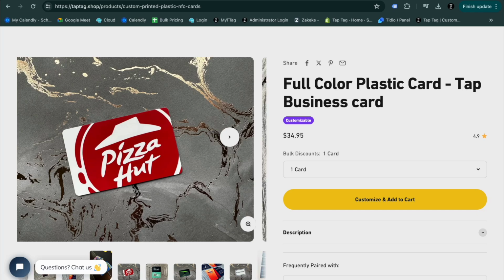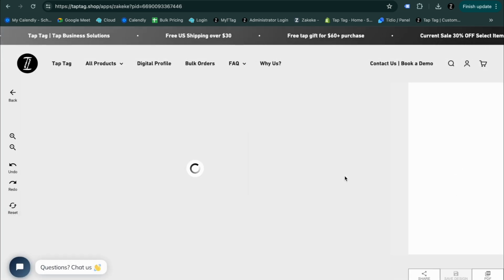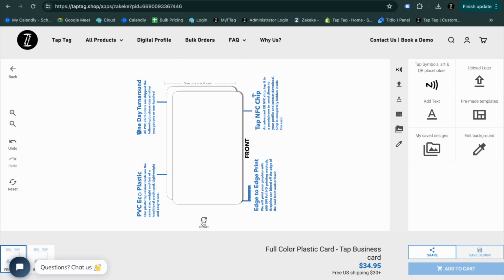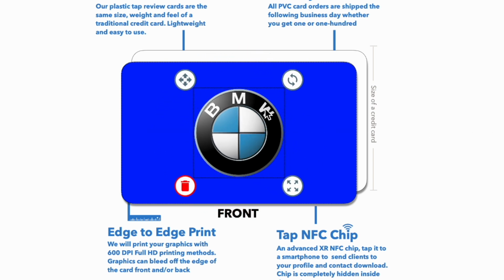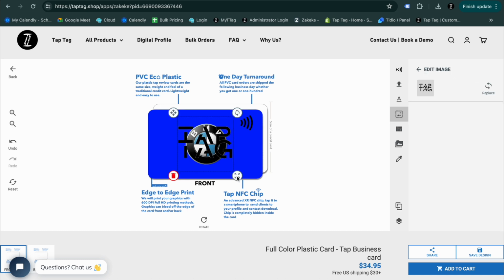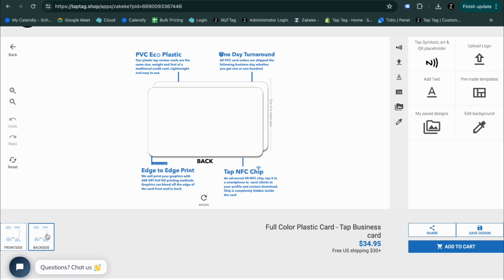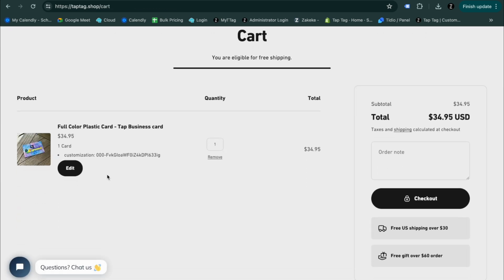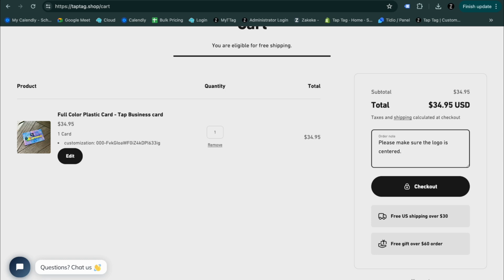Tap Tag - How to Print Your Logo on an NFC Card or Any Tap Item.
This is a helpful video about how to use Tap Tags advanced online product customizer. Tap Tag can produce and ship out the same day of your order on over 40+ different Tap Tag products including tap signs, tap keychains, tap cards, and more.

In this example we go through the full process of uploading our logo and text to a tap business card, moving and scaling the objects, then finally adding to cart. Tap Tag states that you can order up to 100 custom tap items to be shipped by the next business day, and then one day per 100 items after that.

Dynamic QR and Dynamic tap included on all products.